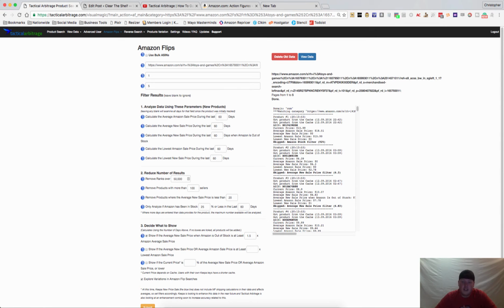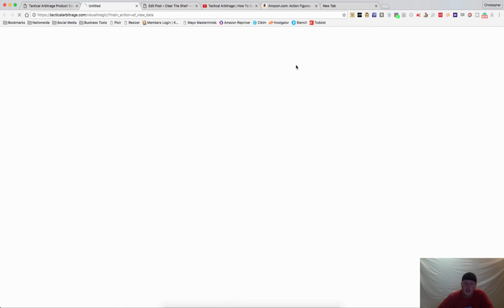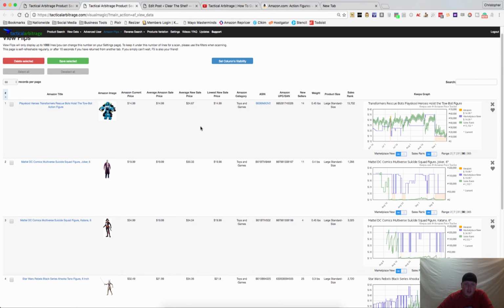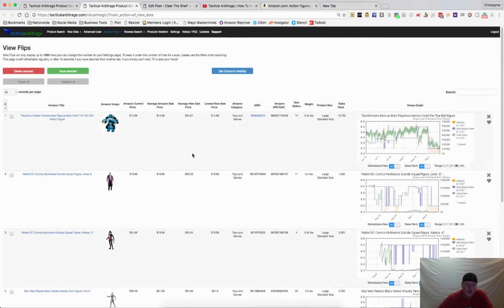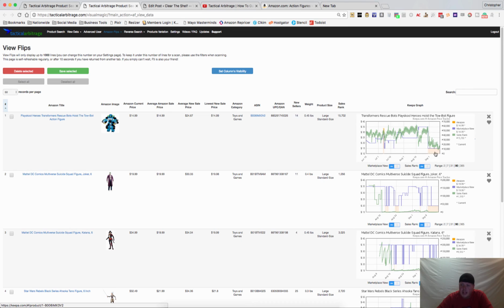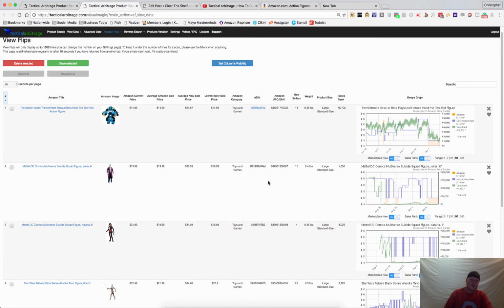Tactical Arbitrage | Amazon to Amazon Flips Training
This video will walk you through how to use Tactical Arbitrage to find Amazon to Amazon flips.  There is a lot of money to be made right on Amazon by buying low and selling when the demand is high and the lowest price (often Amazon) is out of stock.